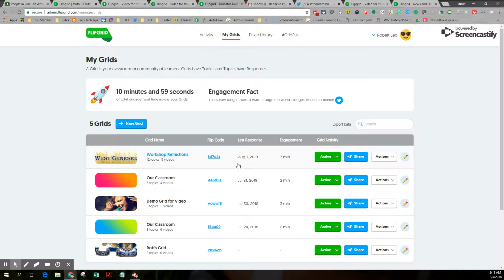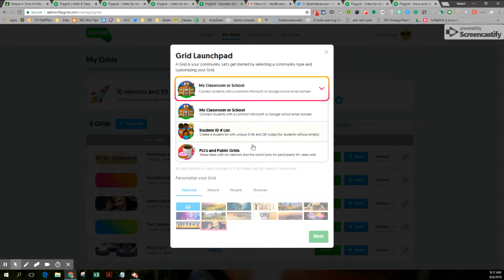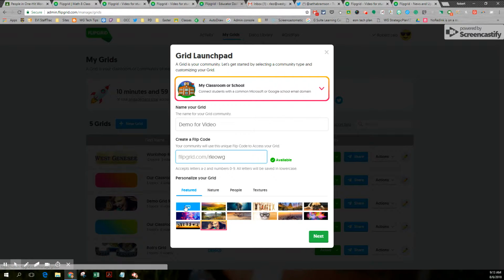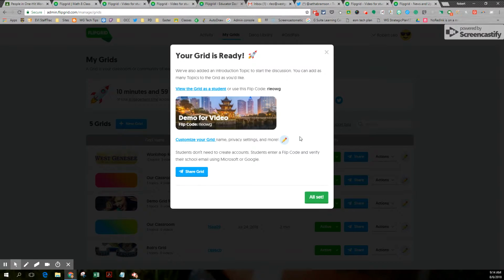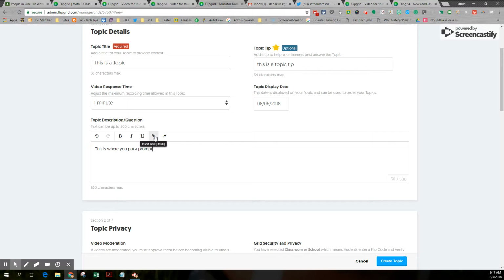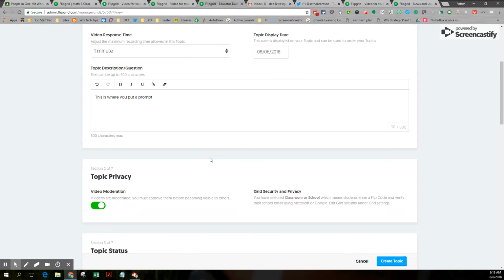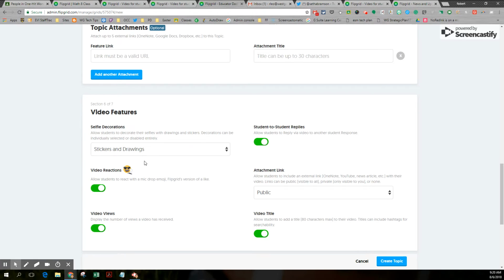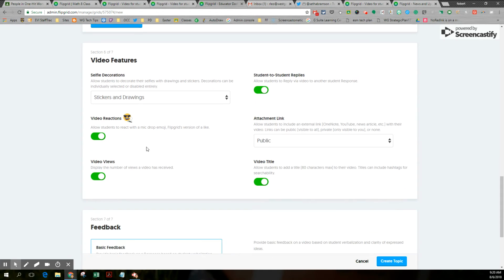Flipgrid Video Tutorial 01 Getting Started summer 2018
Getting started with Flipgrid